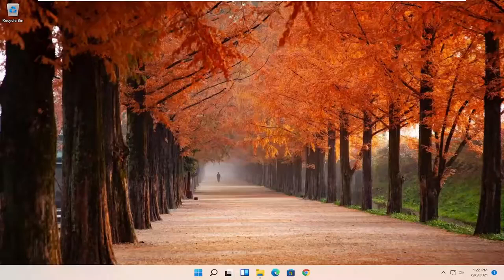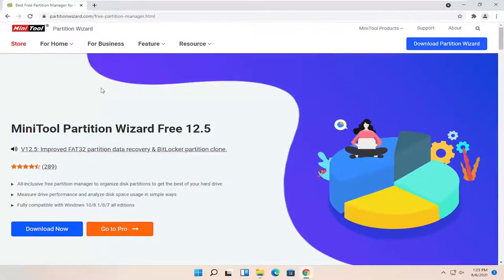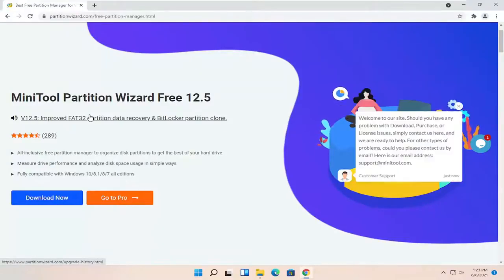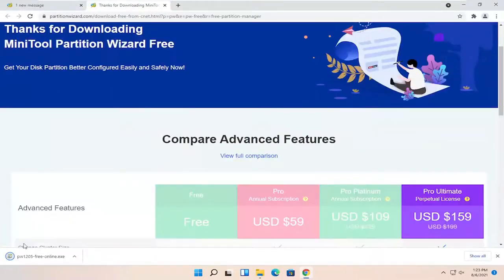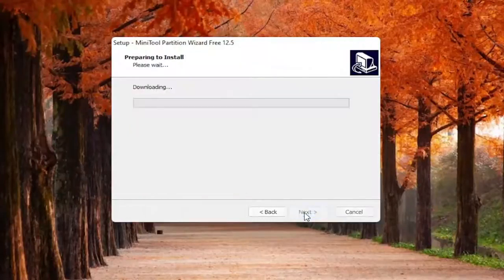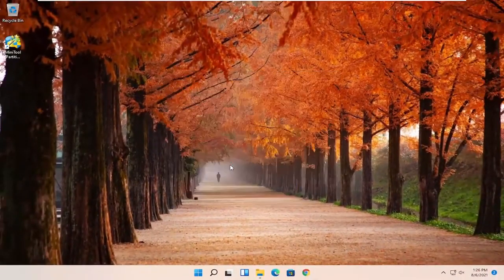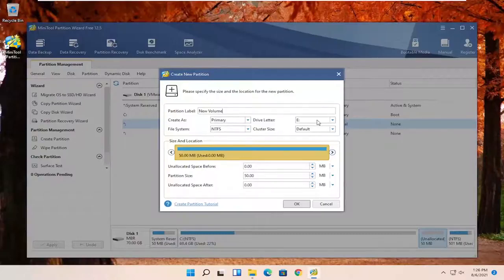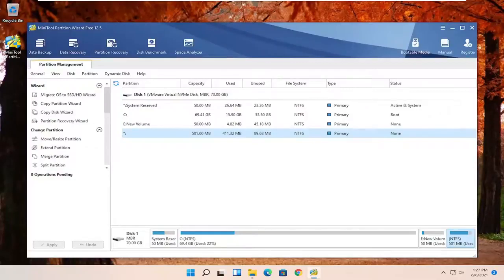Disk Management - There Is Not Enough Space Available on the Disk [SOLUTION]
You may encounter an error “There is not enough space available on the disk(s) to complete this operation” while doing some operations such as create/shrink/extend/format partition, and convert to GPT disk or dynamic volume and so on using Disk Management in Windows 11/10/8/7. Well, what does this error mean?

Struggling with the "There Is Not Enough Space Available on the Disk" error in Disk Management? Our tutorial provides a comprehensive solution to this common issue, helping you manage and optimize your disk space efficiently.

First, understand the root causes of this error, such as unallocated space, partition mismanagement, or file system limitations. We'll guide you through identifying these issues using Windows' built-in Disk Management tool, ensuring you pinpoint the exact source of the problem.

Issues addressed in this tutorial:
there is not enough space available on the disk
error there is not enough space on the disk
there is insufficient disk space
there is not enough available space on your disk drive
there is not enough space on the disk error
there is not enough space on the disk extend volume
there is not enough space on the disk fix
there is not enough space on the disk error fix
git there is not enough space on the disk
there is not enough space on the disk windows 10
fix there is not enough space on the disk
not enough space available on the disk to extend volume